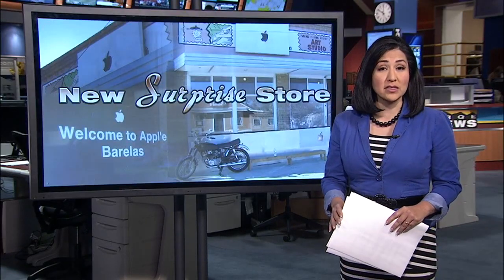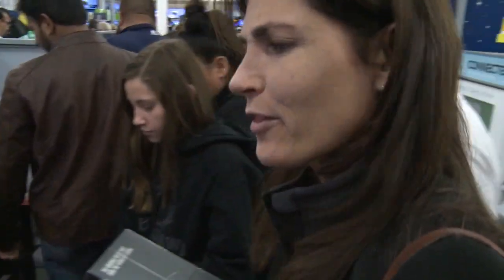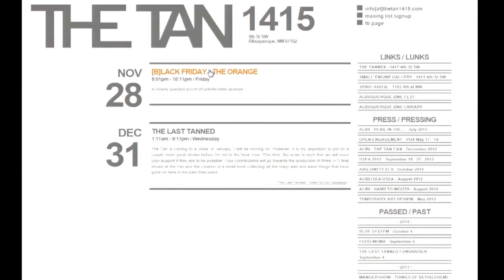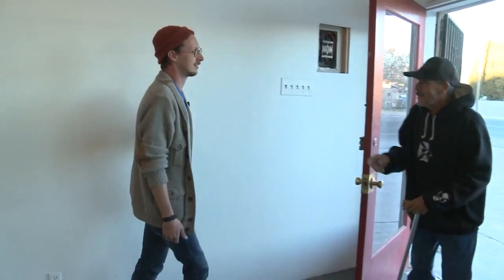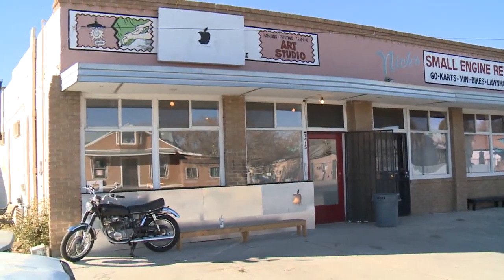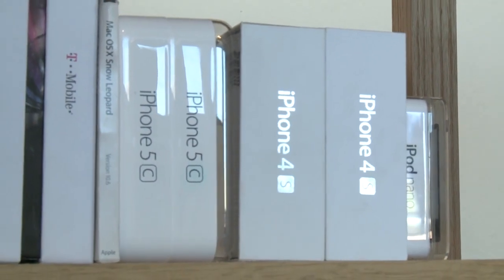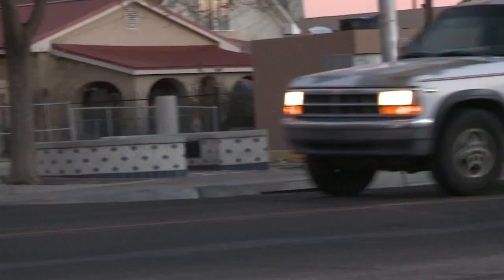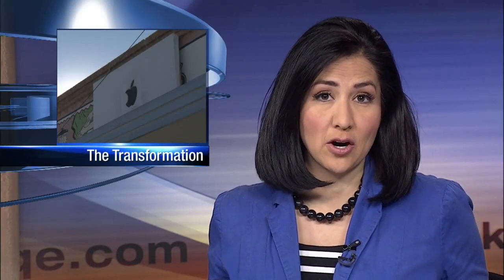ABQ artist had special Black Friday surprise